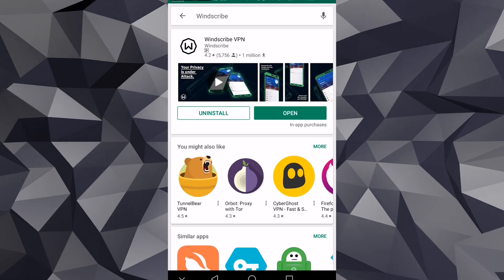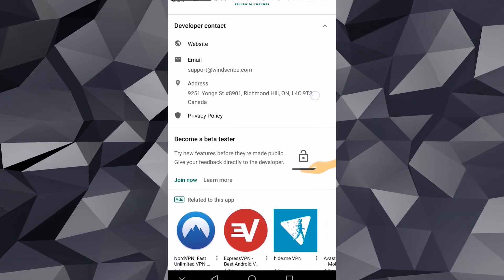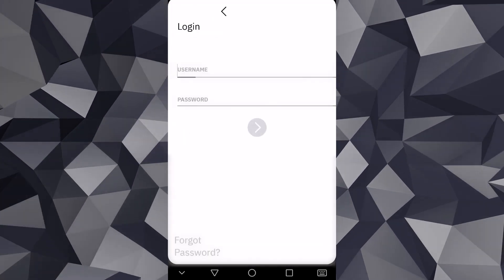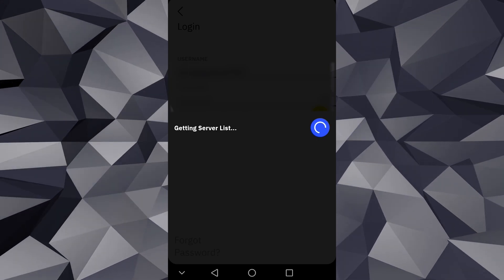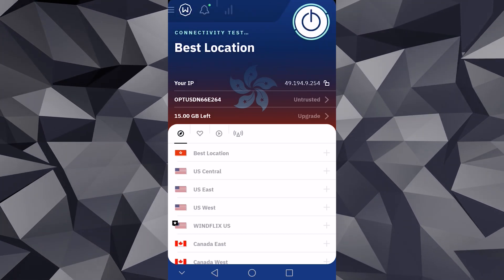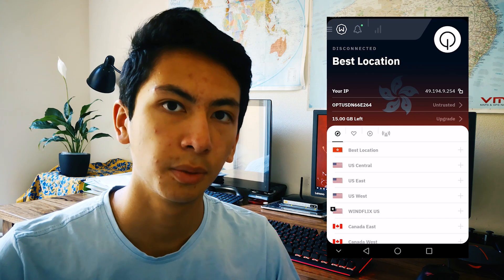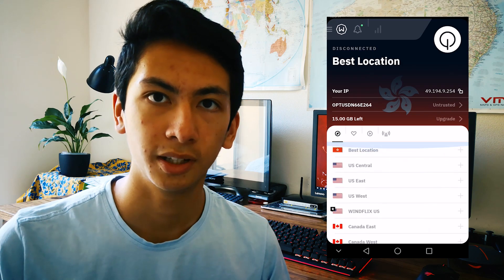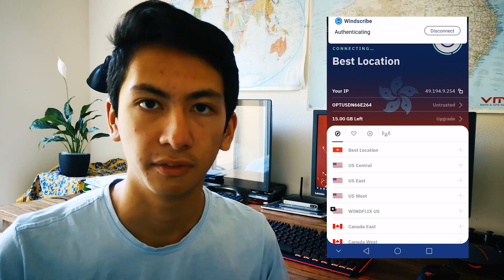How to Easily Setup a VPN on Android (Windscribe VPN) - Real Tutorials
Yes guys!! In this video I'll show you how to quickly set up a VPN on Android. This tutorial uses Windscribe however you can also use a variety of other options on the play store. And best of all it has 10GB free!